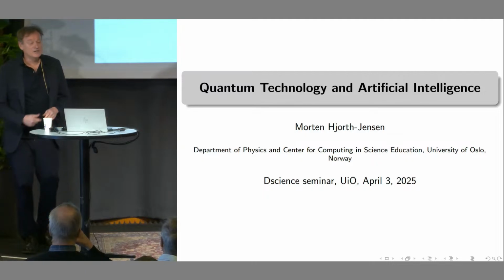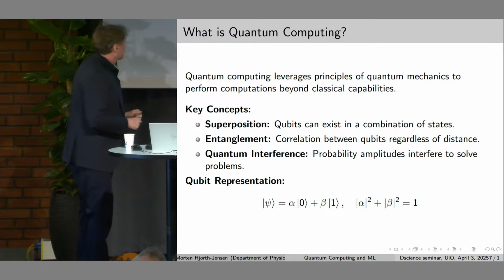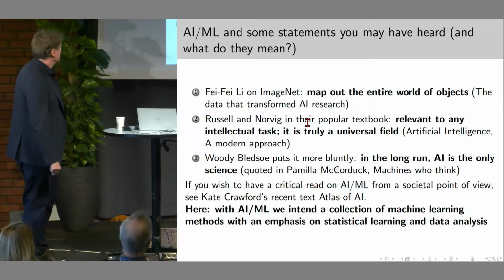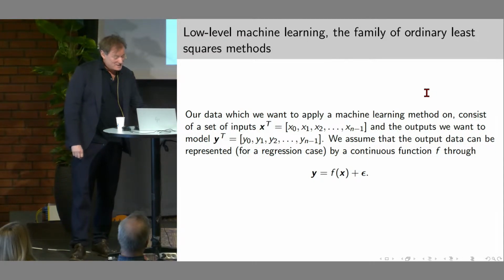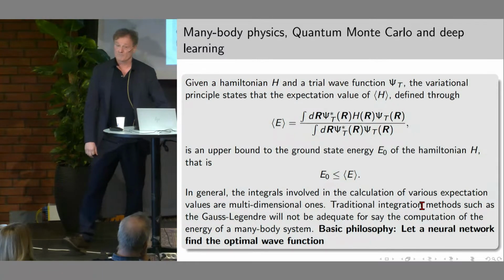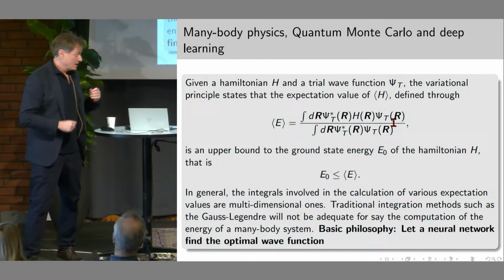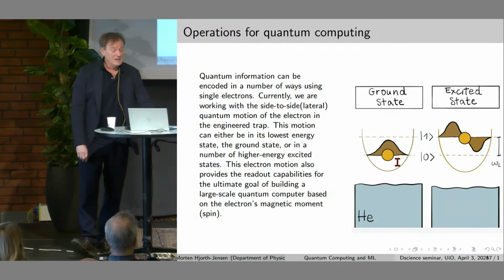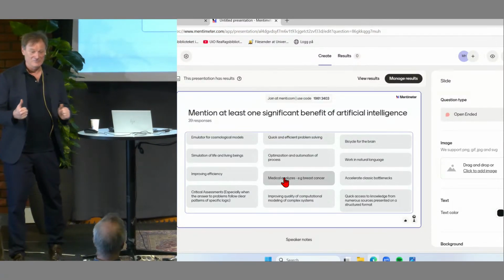dScience Lunch Seminar: Quantum Technology and Artificial Intelligence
Join us at the Science Library on April 3, 2025, from 12:00PM to 1:15PM, for a talk on Quantum Technology and Artificial Intelligence.

Presentation
Artificial Intelligence (AI) and Quantum Technology hold the promise to revolutionize our life and work. These technologies offer enormous advantages for science, economy, politics and civil society and have the potential to radically change and impact almost every section of modern societies. In this seminar I will try to highlight some of these aspects, with an emphasis on the links between AI and quantum technologies, their pros and cons and state of the art.

Speaker
Morten Hjorth-Jensen is a theoretical physicist working on computational physics and quantum mechanical many-body theory, quantum computing, quantum machine learning and quantum technologies, and machine learning and artificial intelligence applied to the physical sciences.

Program
12:00 – Doors open and lunch is served

12:15 – "Quantum Technology and Artificial Intelligence" by Morten Hjorth-Jensen (Professor, Department of Physics)

13:15 – Mingling (and goodbye)

To participate, please fill out the registration form. This way, we will not be short on food and drinks! (Registration is not binding and you are welcome to join us anyway!)

About the seminar series
Once a month, dScience will invite you to join us for lunch and professional talks at the Science Library. In addition to these, we will serve lunch in our lounge in Kristine Bonnevies house every Thursday. Due to limited space (40 people), this will be first come, first served. See how to find us here.

Our lounge can also be booked by PhDs and Postdocs on a regular basis, whether it is for a meeting or just to hang out – we have fresh coffee all day long!